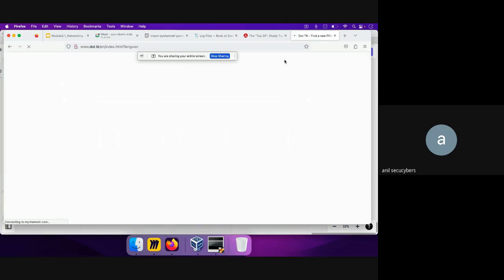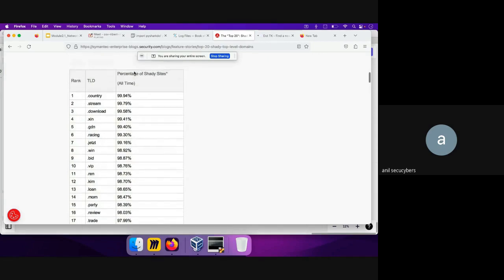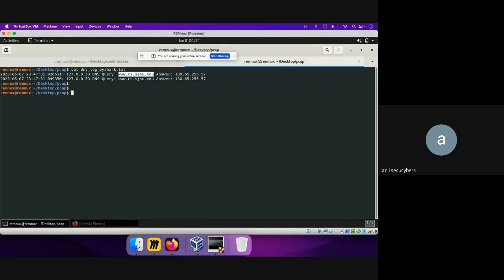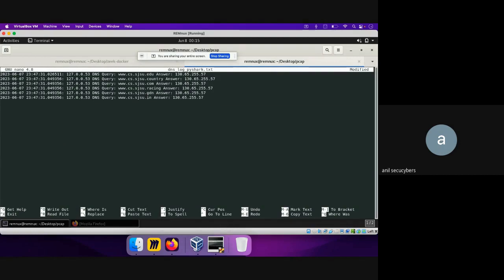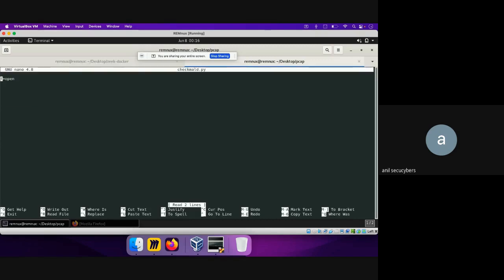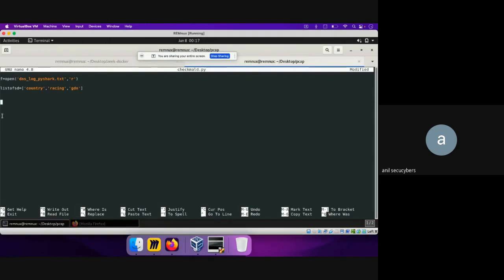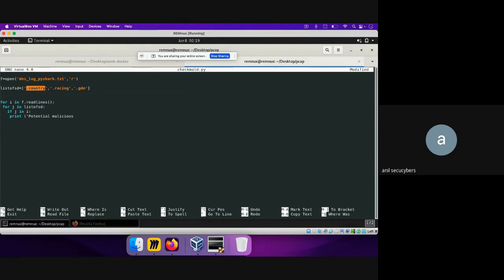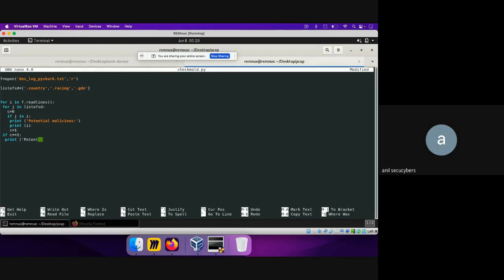Training for SOC team DigitalTrack SecuCybers 2023 06 08 09 01 GMT+5 30 part 5